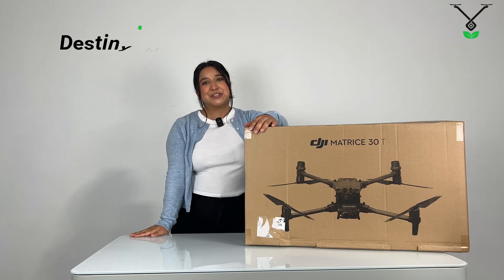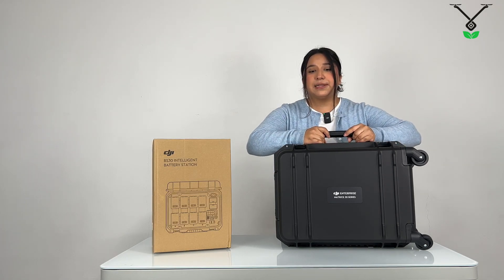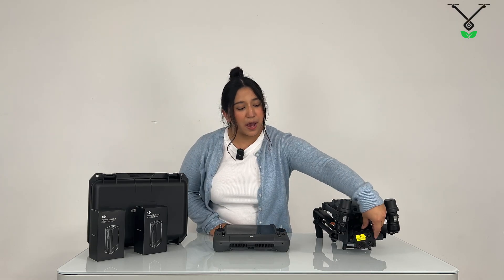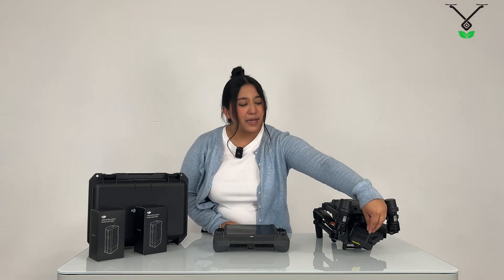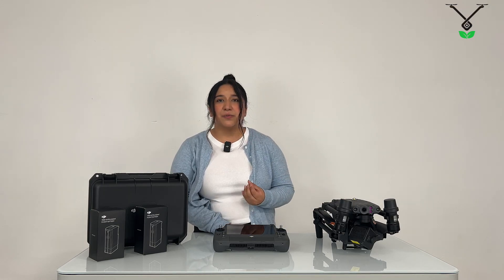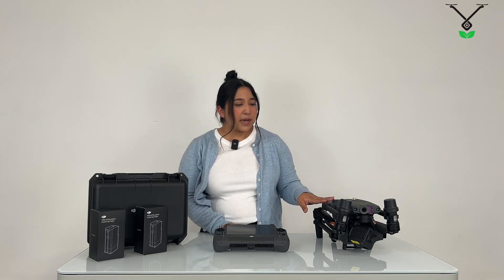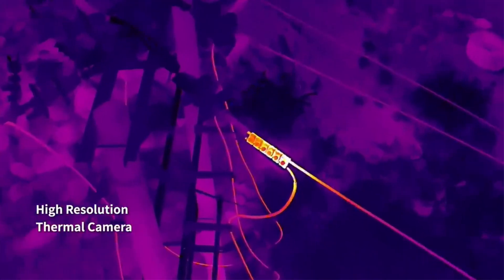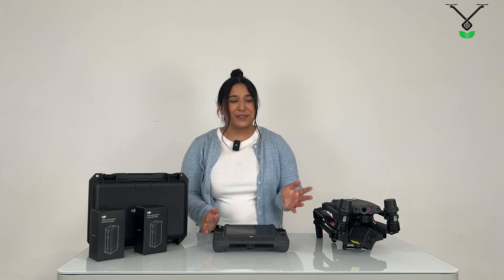Matrice 30T Unboxing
In this video Destiny from Talos Marketing Team unboxes the new generation of drones DJI Matrice 30T. She also gives a quick overview of the latest cool features of the Matrice 30T.